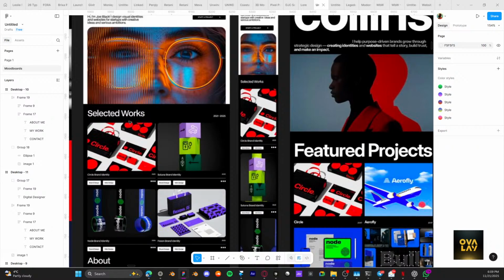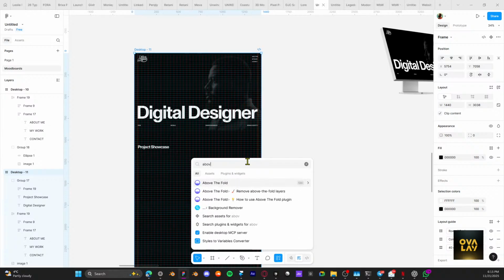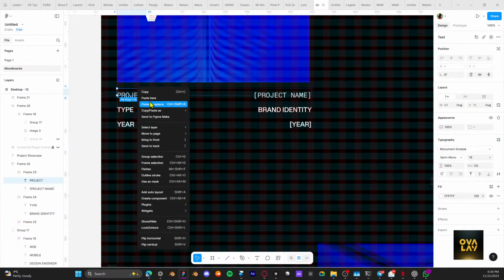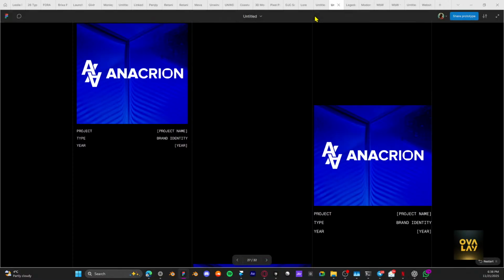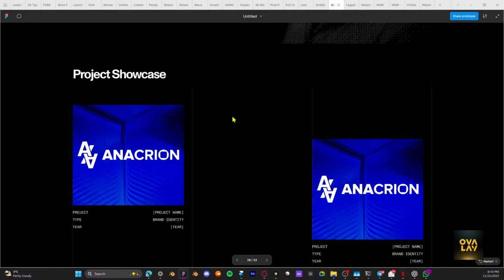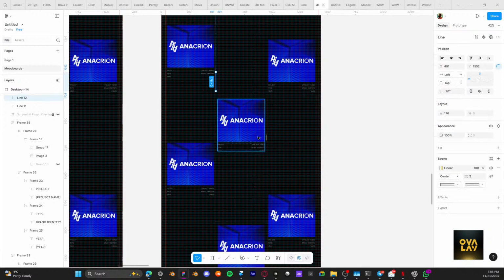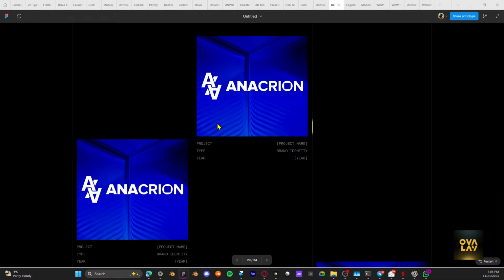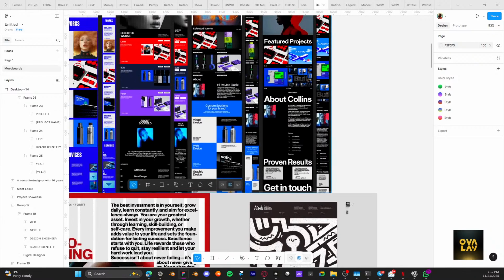DSGN w. Leslie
Livestream with Leslie